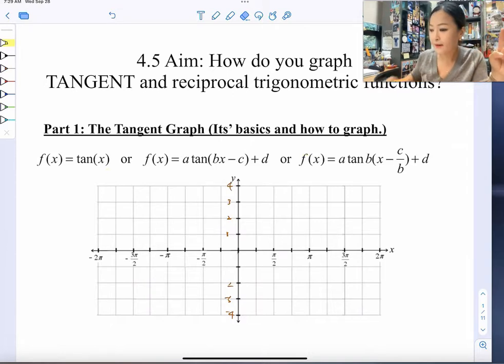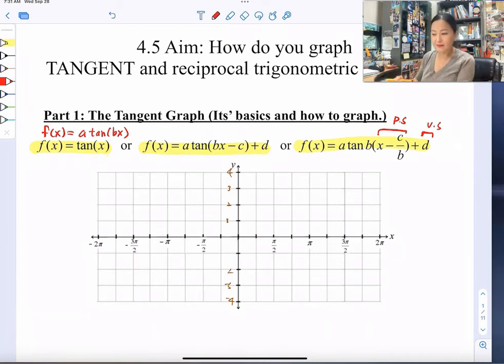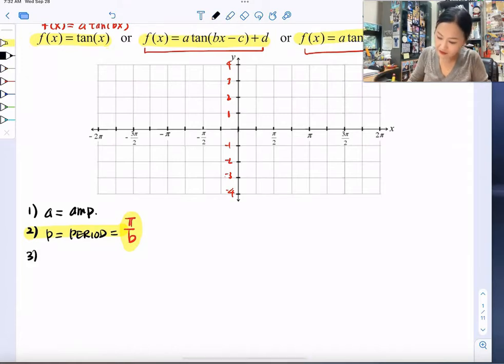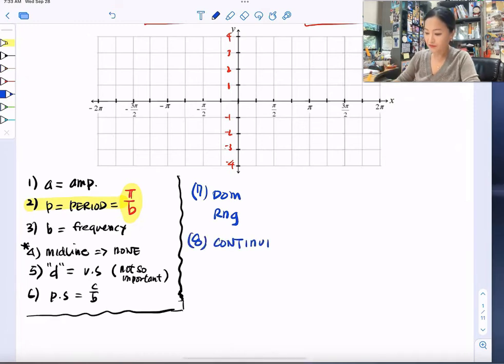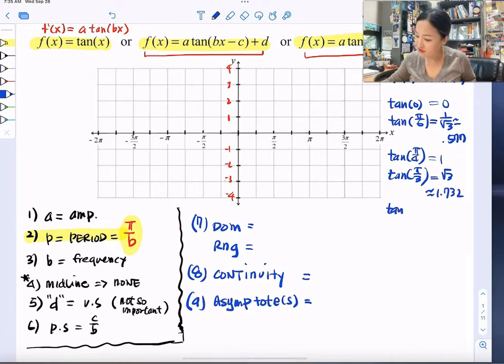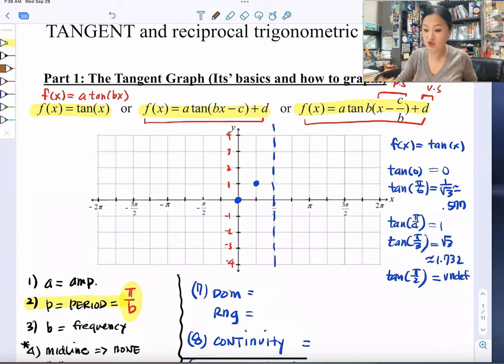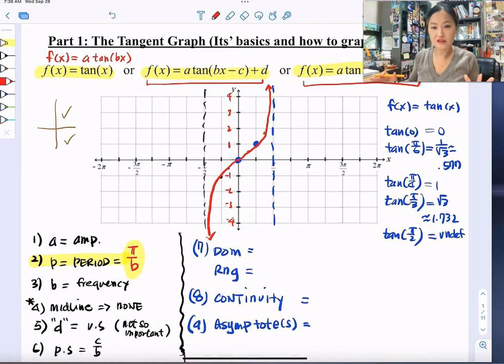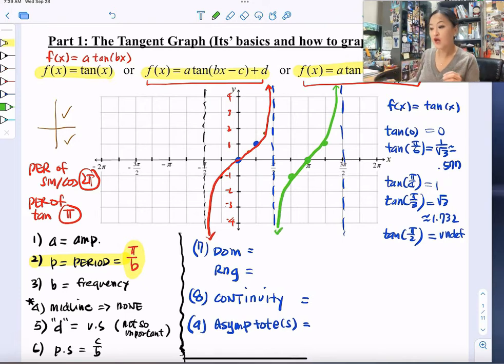4 5NotesTanGraph1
Now that you know how to sine and cosine. tangent is next!